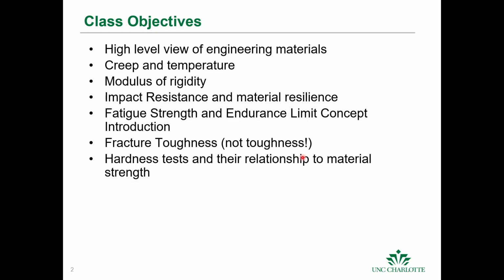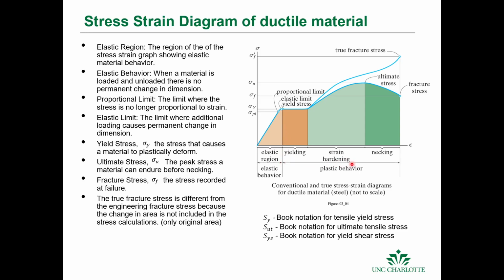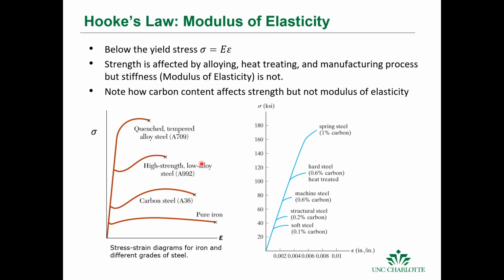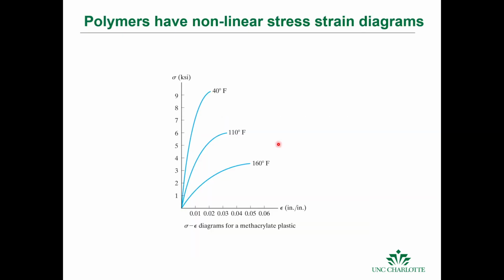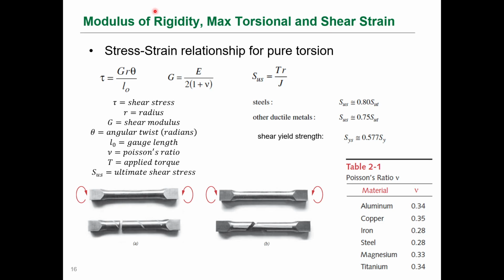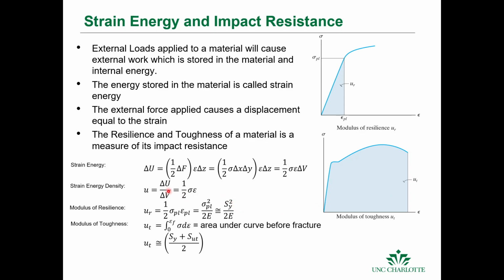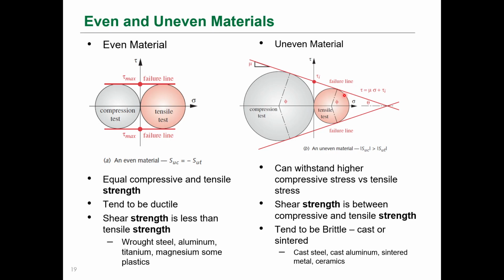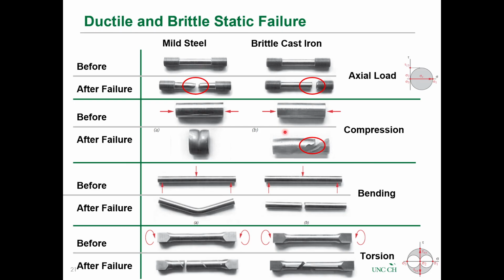L3 1 Materials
High level overview of engineering materials and some material processes.